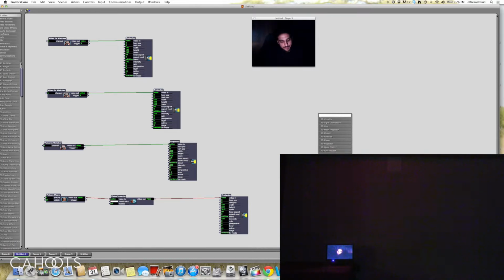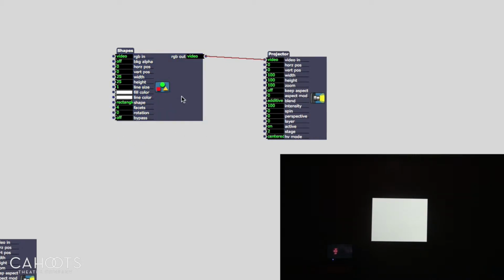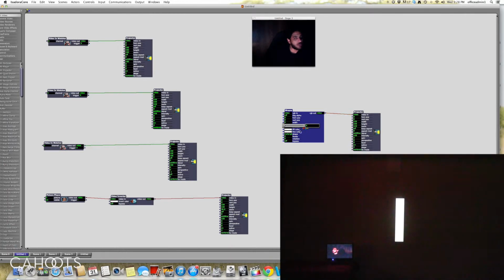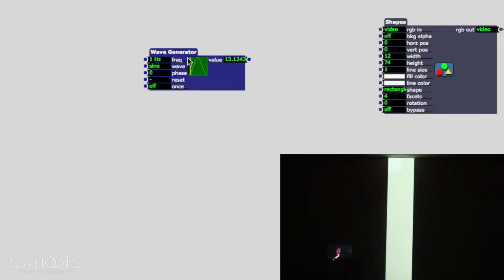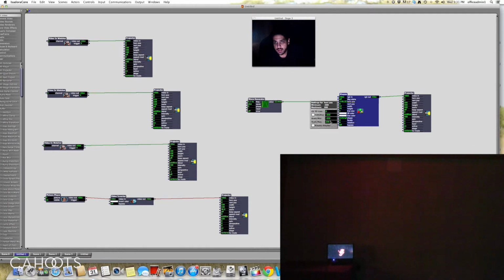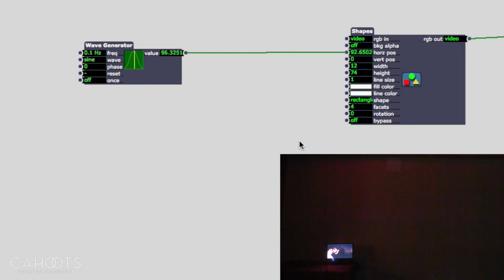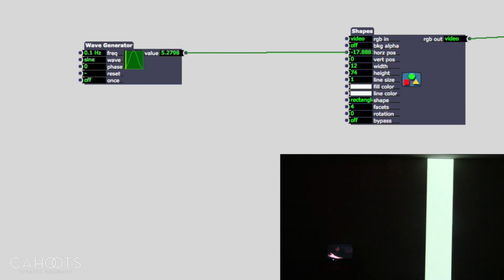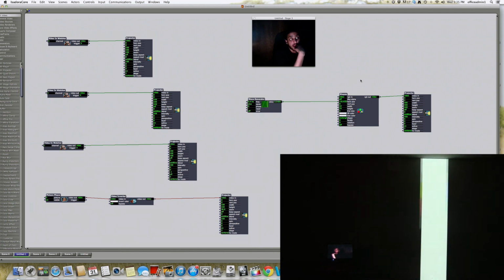Isadora tutorial 6 basic animation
This tutorial will cover basic animation using "shapes" in Isadora by Troika Tronix in a live studio situation.

The creation of this video as well as supplementary training and operation resources at the Cahoots Creation Studio is made possible through the support of the Toronto Foundation.

Isadora is available for your use at the Cahoots Creation Studio, and also can be downloaded at home. For more advanced and detailed tutorials on Isadora use, please visit Troika Tronix's page for tutorials designed by the creator of Isadora.